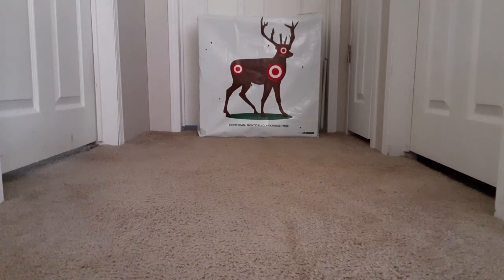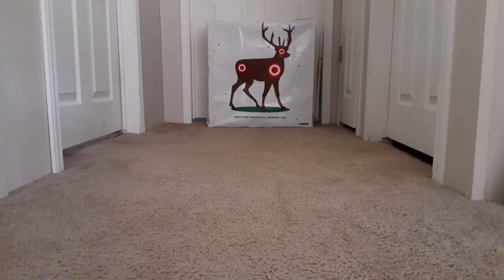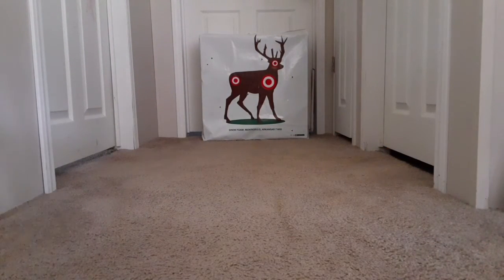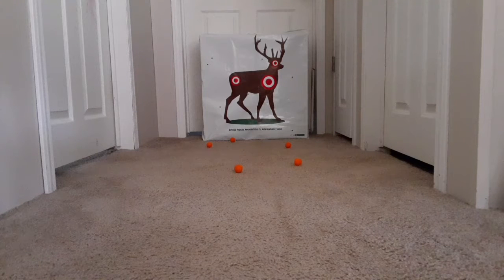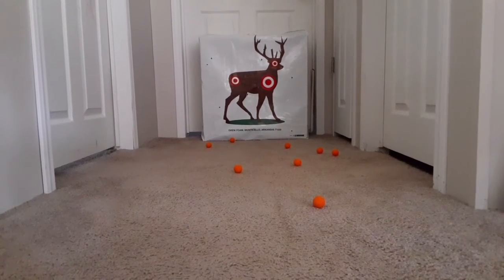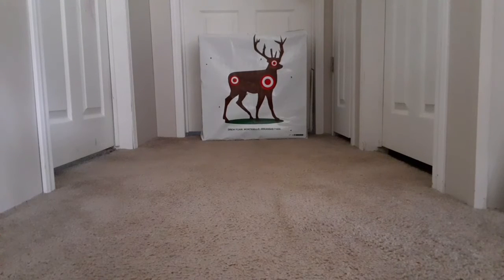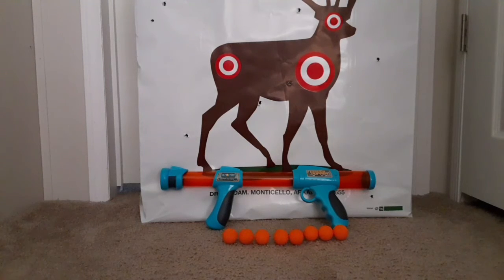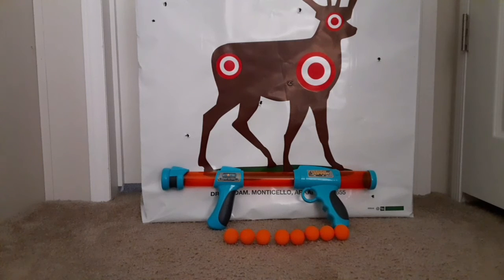Atomic Pump Action Power Popper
Fun vid